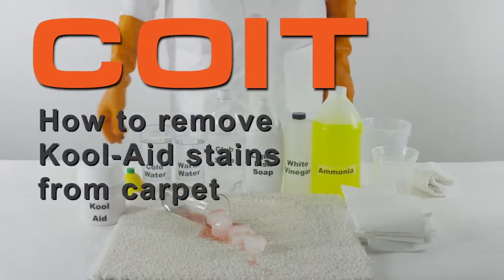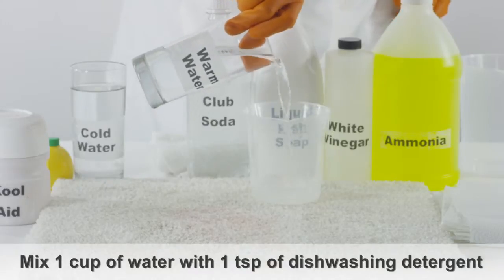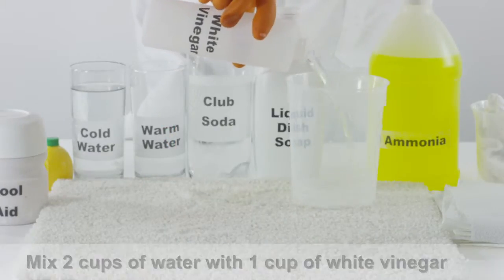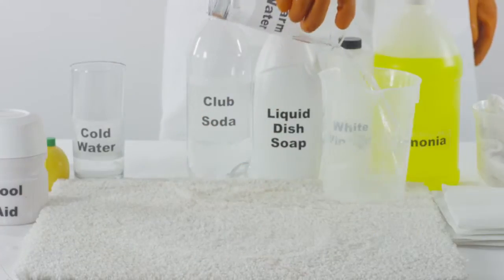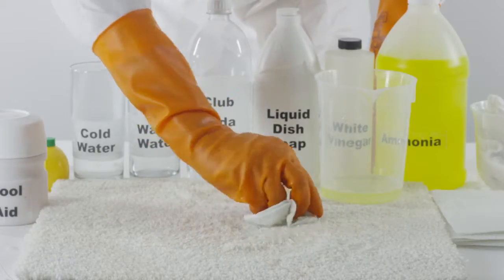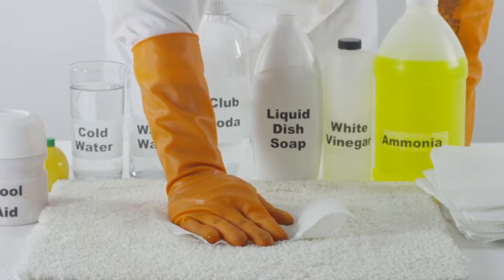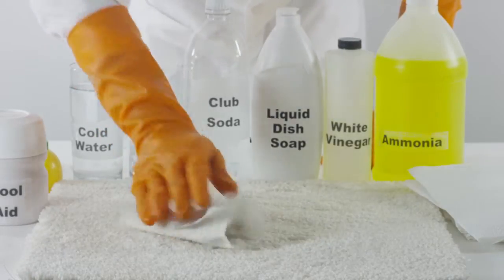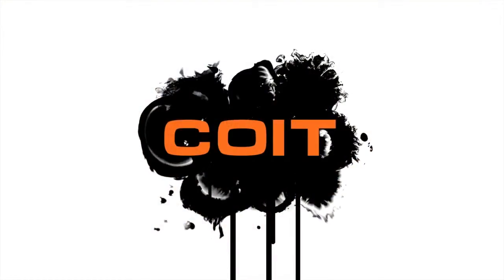How to Remove Kool Aid stains from Carpet | Spot Removal Guide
This video will show several step-by-step cleaning solutions to remove Kool-Aid from your carpet.

For a complete breakdown of the Kool-Aid removal steps, visit our detailed Spot Removal posting